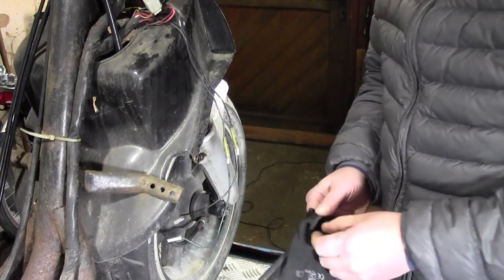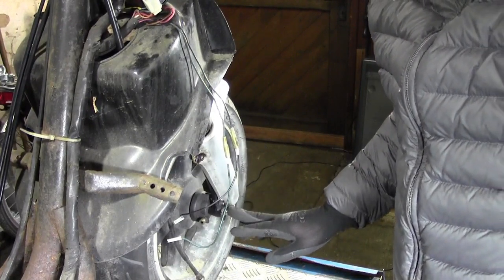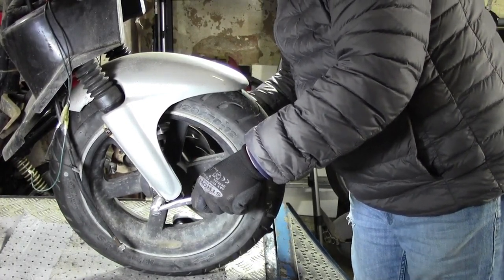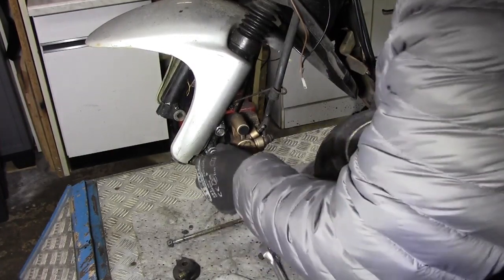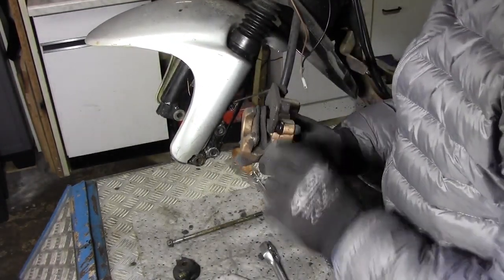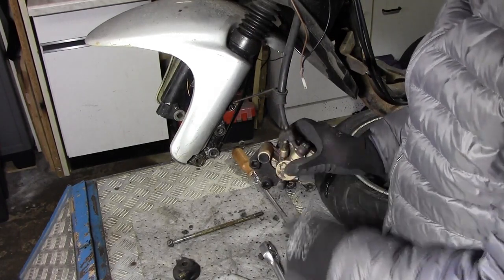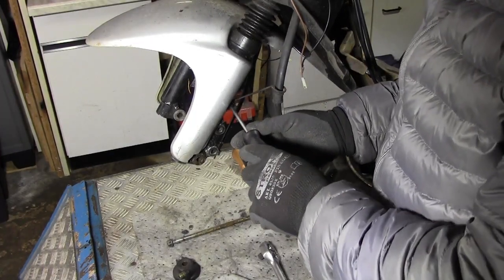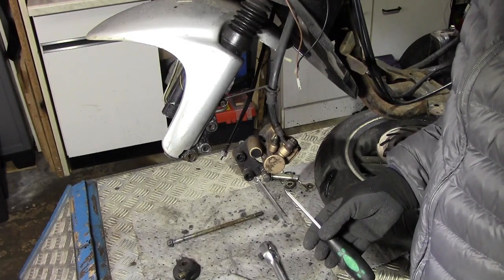T-Rex 50 Bj 1999 ( Ich werde Heute mal an die Gabelholme gehen )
Hallo Heute gehen wir an den T-Rex 50 dran und ich möchte mal die Gabelholme runter nehmem un sehen zu können was damit los ist..Viel spass bei diesem Video...Und ich spreche noch mal das Gewinnspiel an..